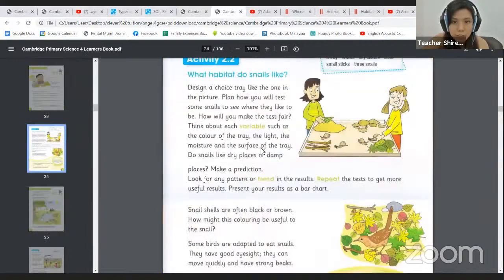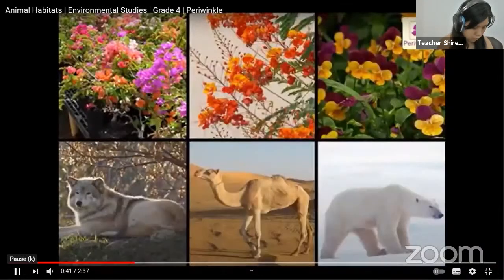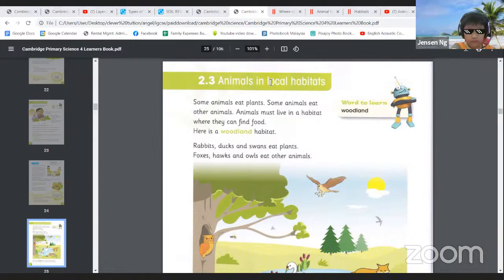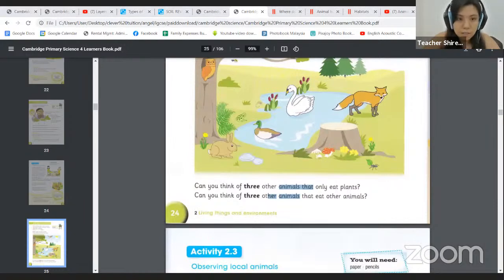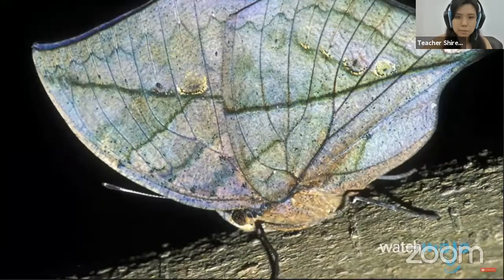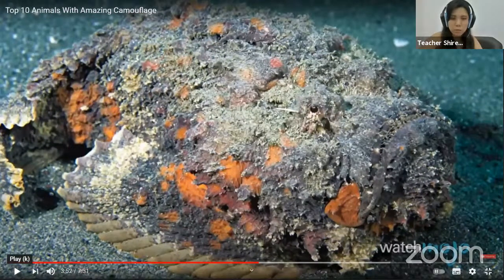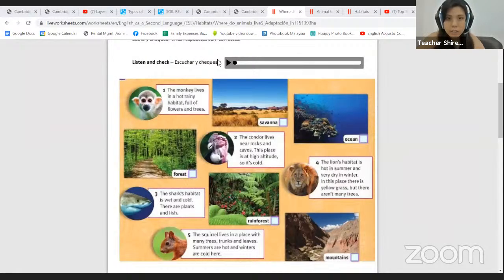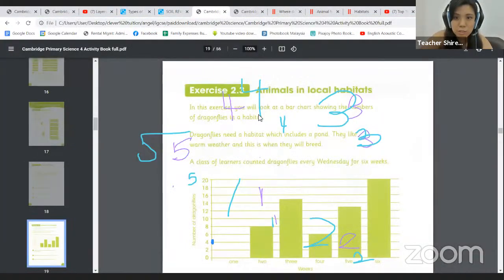Year 4 (afternoon)